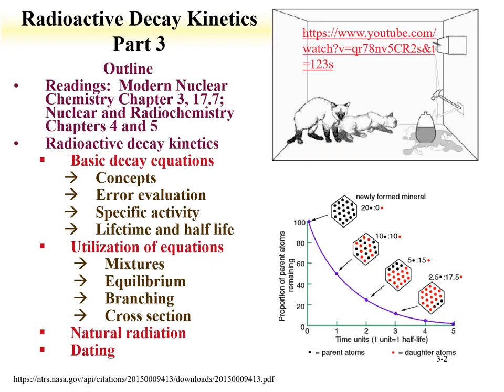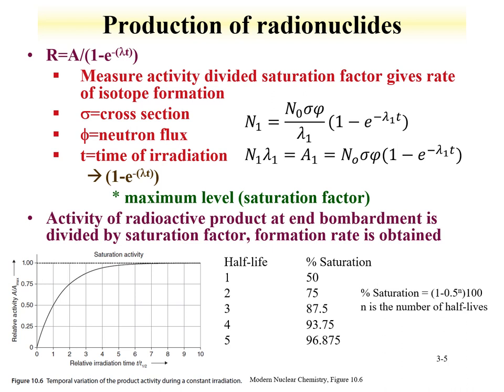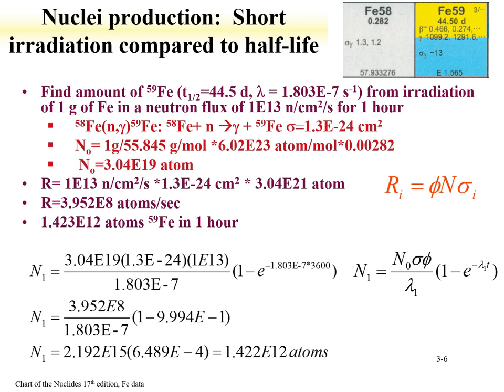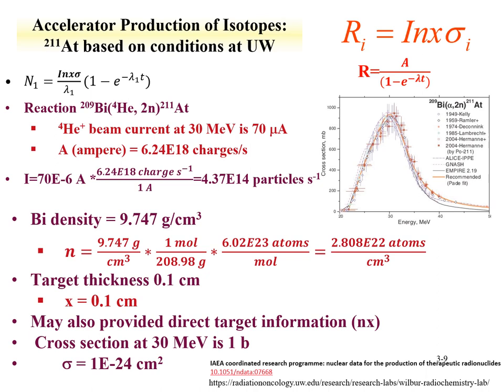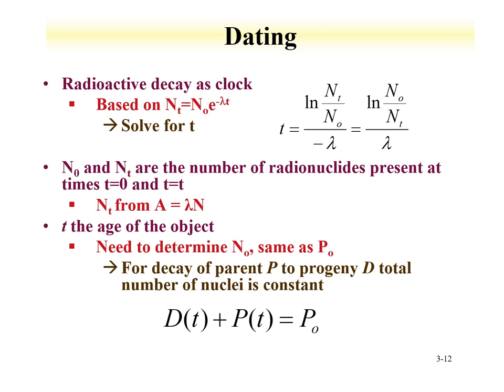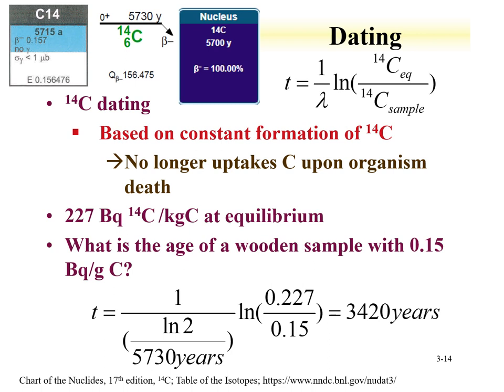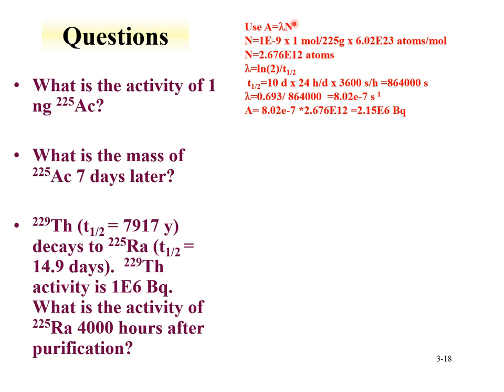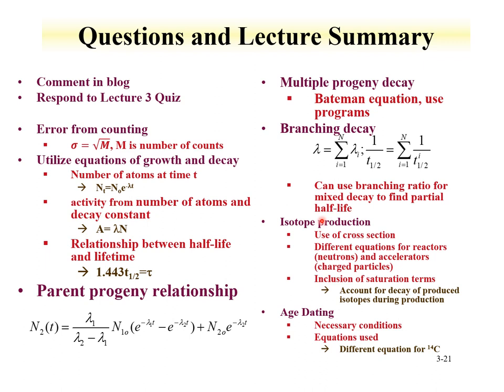CHEM 418 Lecture 3 Decay Kinetics Part 3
This lecture covers the fundamental equations that describe the decay of radionuclides.  Basic equations and their utility are presented.  Equations for mixtures, equilibrium, and branching of radionuclides are covered.  Examples are provided for error evaluation from counts, activity determination, evaluation of half life, and lifetime of isotopes. Discussion of natural radiation and dating are given. Examples are provided for dating from 238U, 14C, and the Oklo reactor.  The lecture time for part 3 is 56 minutes. Part 3 provides examples on the utilization of equations for isotope production, age dating using isotopes, and a summary of topics covered in Lecture 3.